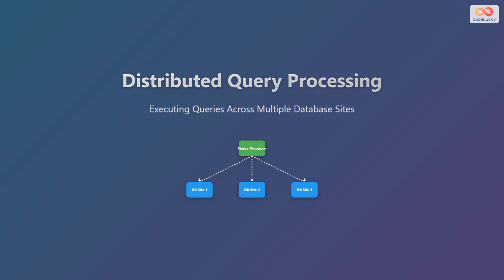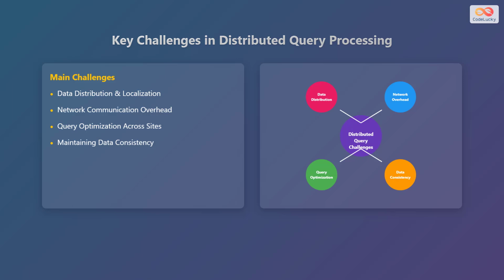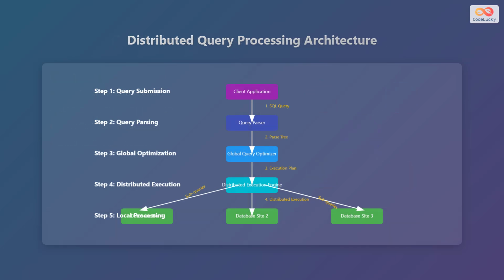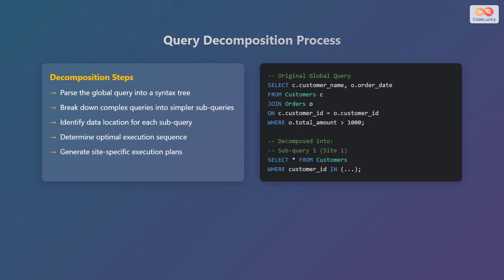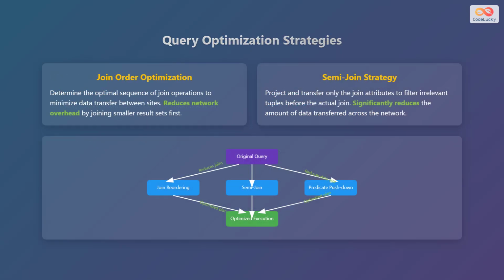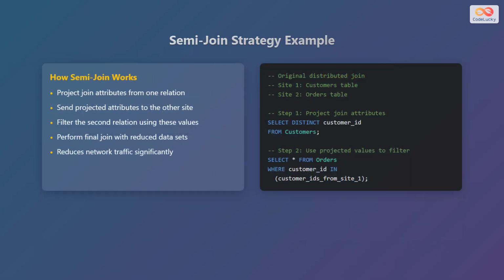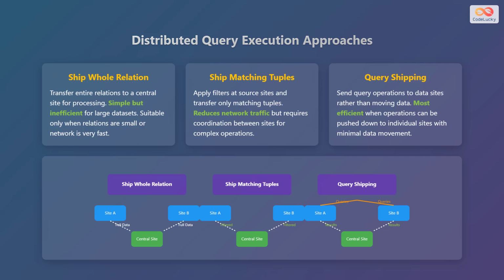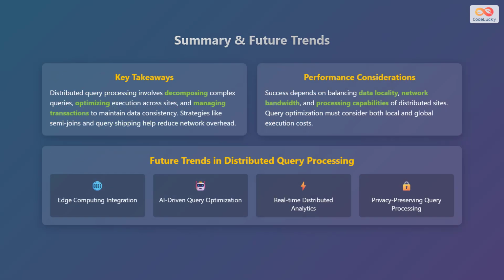Distributed Query Processing Explained: Database Systems for Beginners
Dive into the world of distributed query processing! 🌐 This video breaks down how database queries are executed across multiple sites. Perfect for beginners eager to understand database systems!

We'll explore key challenges like data distribution, network overhead, and maintaining data consistency. Learn about the architecture of distributed query processing, from query submission to local processing. 💻

Discover optimization strategies such as join order optimization and semi-join. See practical examples that make these concepts easy to grasp! 💡 Plus, we'll touch on distributed transaction management and the ACID properties. 🔒

Finally, get a sneak peek at future trends: edge computing, AI-driven optimization, real-time analytics, and privacy-preserving processing! 🚀 Let's unravel the complexities of distributed databases together! 📚

Chapters:
00:00 - Distributed Query Processing
00:40 - Key Challenges in Distributed Query Processing
01:49 - Distributed Query Processing Architecture
02:58 - Query Decomposition Process
03:50 - Query Optimization Strategies
04:36 - Semi-Join Strategy Example
05:08 - Distributed Query Execution Approaches
05:51 - Distributed Transaction Management
06:25 - Summary & Future Trends
07:08 - Outro